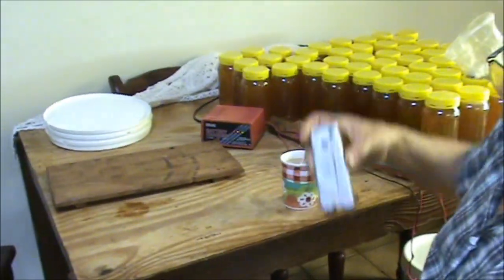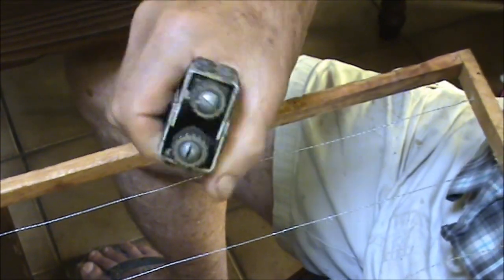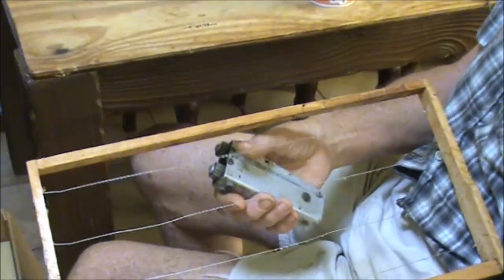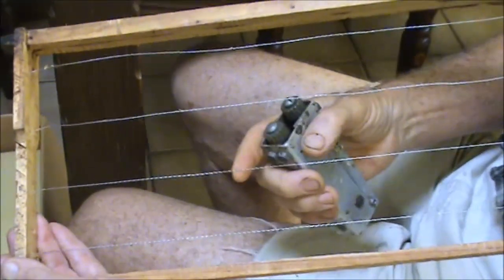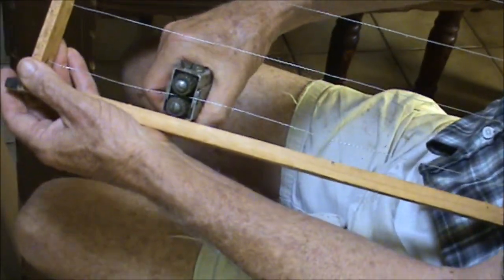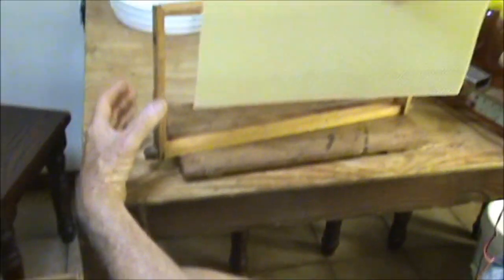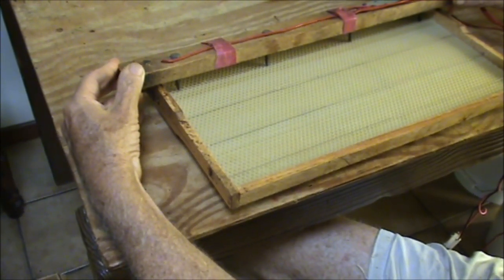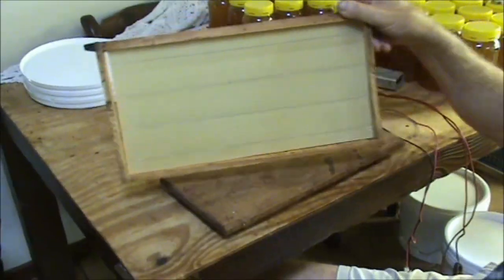Beekeeping: Wire Tensioning Tool.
I'm demonstrating how to use a wire tensioning tool.